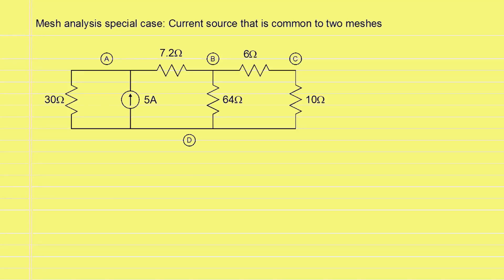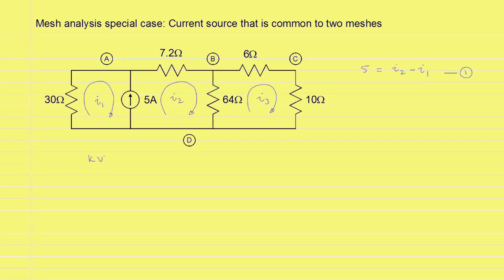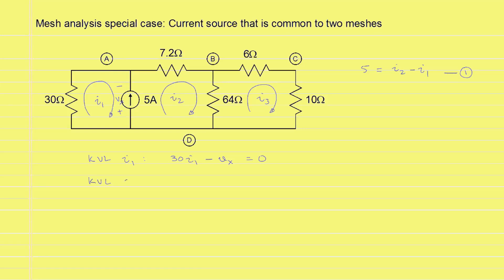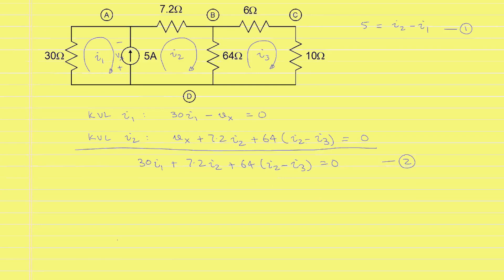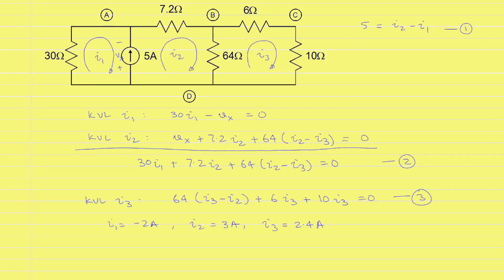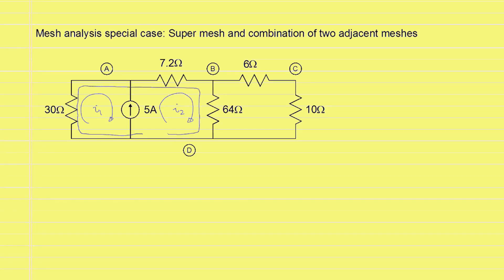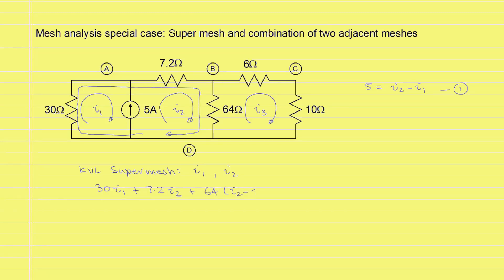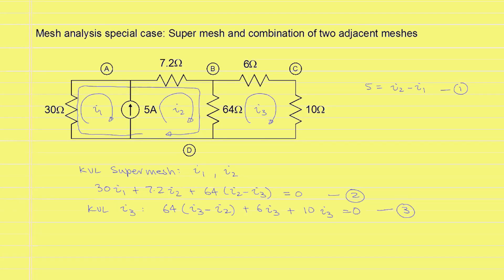Mesh analysis solved problems